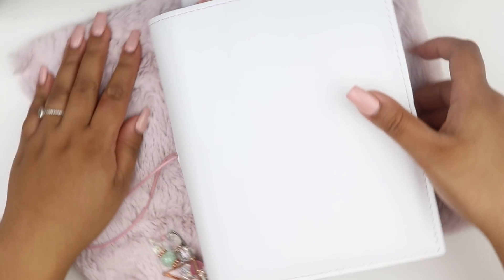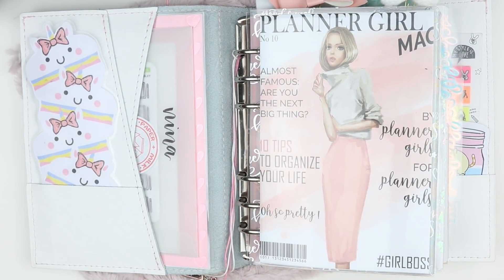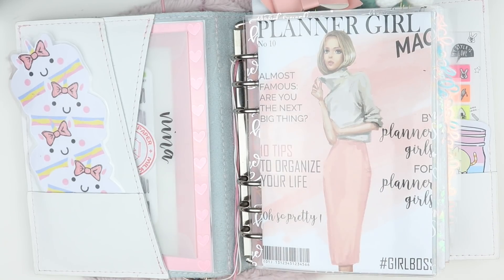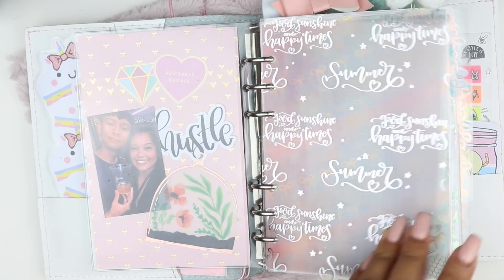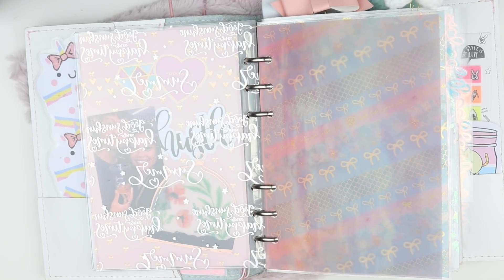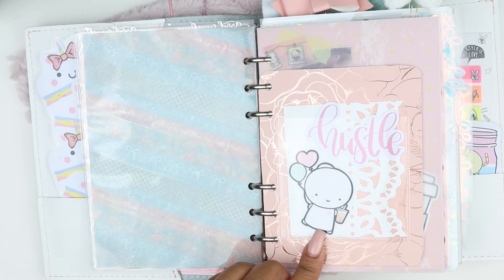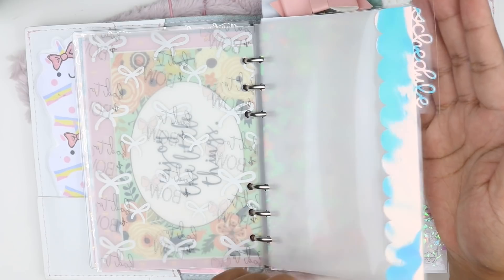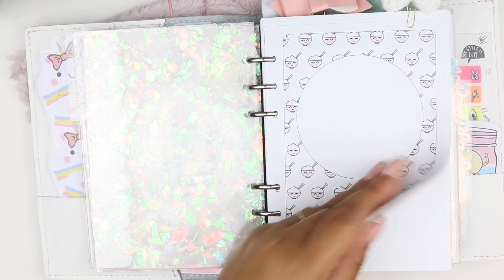Foxy Fix Sugar Coconut Personal Wide Rings Flip Thru | September 2018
Hi guys! I was really trying to make this video not too long, but I hope you enjoy it. I am pretty sure I forgot where to mention where the bow and pom clips are from but I'll just let you know here: Lane & Alley Boutique, Sugar & Ivy, Haute Pink Fluff, and My Planner Bowtique. The charms of course are from xoCarolynDesigns. Direct links are below!

→PLANNER

→FREQUENTLY USED TOOLS

Etude House Tweezers
Papermate Inkjoy Gel 0.5
Slice Precision Cutter
Tombow Mono Correction Tape
Uni-ball Signo DX 0.38
Uni-ball Signo UM-153

→SHOPS MENTIONED

Lane & Alley Boutique
Purposed Paperie
RubyTrev (use code: NINAGEM)
Shameless Stickers
Stationery Heaven Co
Sugar & Ivy

→MUSIC

Song: Jay Troit (Instrumental)
Artist: Da Tooby